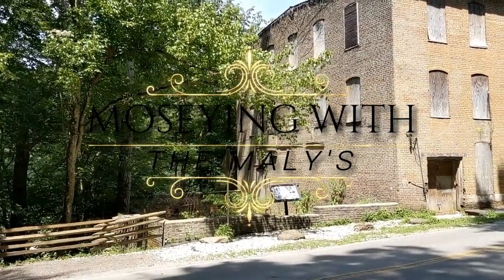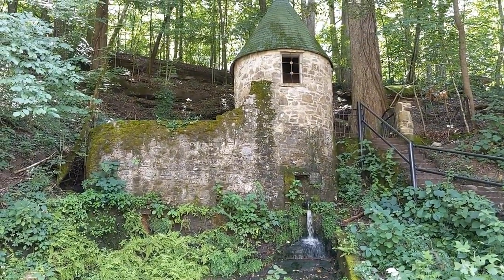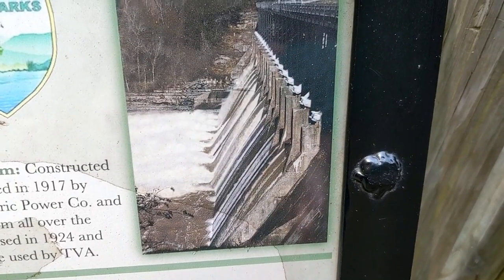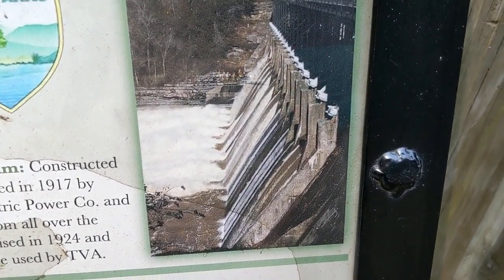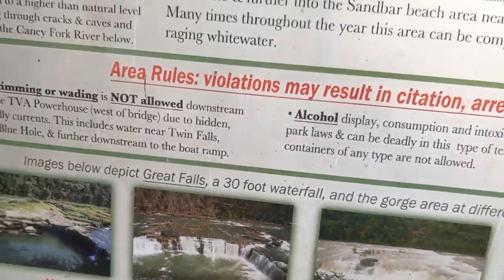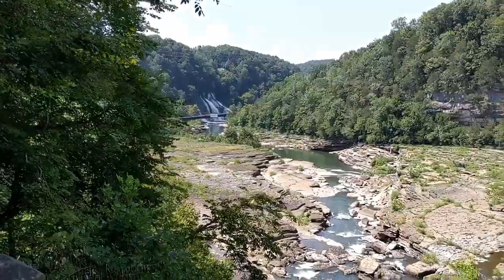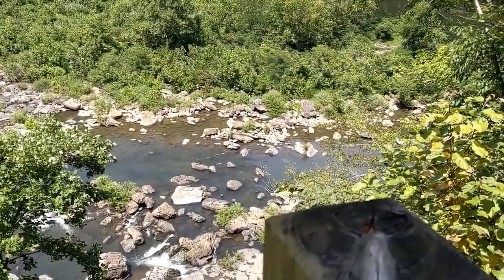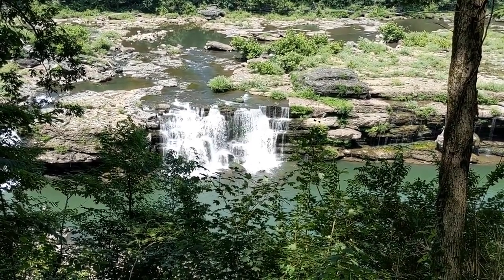Great Falls at Rock Island State Park in Tennessee.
Birding at Rock Island and Nearby Locations
Rock Island State Park is an 883-acre park located on the headwaters of Center Hill Lake at the confluence of the Caney Fork, Collins and Rocky Rivers. The rugged beauty of the park includes the Caney Fork Gorge below Great Falls Dam. These overlooks are some of the most scenic and significant along the Eastern Highland Rim. Great Falls is a 30-foot horseshoe cascading waterfall, located below the 19th-century cotton textile mill that it powered over 100 years ago. Rock Island became a Tennessee State Park in 1969.

The Caney Fork River Gorge contains scenic overlooks, waterfalls, deep pools and limestone paths perfect for hiking, swimming, fishing, kayaking, and exploring. The park’s whitewater sections attract professional freestyle kayakers from around the world. It also features a natural sand beach and boating access on Center Hill Lake.

Rock Island State Park has some of the finest Tennessee State Park cabins. All ten, three-bedroom, two-bathroom cabins, are open year-round. They are located a half-mile from the natural sand beach along the Caney Fork River. The park also has two campgrounds offering 60 different campsites that can accommodate RVs, trailers, and tents.

THE CANEY FORK RIVER GORGE
When TVA Great Falls Dam is releasing water, visitors cannot safely enter the TVA gorge spillway area. Visitors are not permitted to enter the gorge (including via the Old Mill Trail or Upstream Trail) during active spilling periods.  Obey all park signage for your safety. Check TVA’s website for water release information and further dam safety

The gorge area of the park is a beautiful natural feature that begs to be explored, but prospective hikers should be aware of the potential risks of visiting this rugged and largely unimproved environment. Popular points of interest in the gorge include Great Falls, Twin Falls, the Blue Hole, the Cold Hole, and the Warm Hole. This gorge is comprised of slick limestone bedrock cut by the swift currents of the Caney Fork,

Many hikers choose to access the gorge from the Old Mill. The trail into the gorge from the Old Mill is steep, wet, rocky, and may not be suitable for all hikers. Also, parking at the Old Mill is extremely limited, especially on weekends and holidays. Upon arrival, if the Old Mill Area appears congested, visitors should consider parking at one of the Old Mill’s overflow lots or accessing the gorge from another trailhead. Visitors parking in the overflow lots should utilize the access trails to prevent walking along the narrow roadway near passing traffic.

Visitors attempting to reach Great Falls, the Warm Hole or the Cold Hole may also access the gorge via the Upstream Trail, which begins near Twin Falls Overlook. A large parking lot is provided at the end of Powerhouse Road. The Upstream Trail, while still strenuous, does not require as steep an ascent from the gorge as the Old Mill trail and often has available parking when the Old Mill area is full.

Visitors wishing to experience Twin Falls should do so from the overlook located at the end of Powerhouse Road. There is no trail access to Twin Falls, and swimming or wading in the area around, or downstream of Twin Falls is extremely dangerous and is against park rules due to swift currents and regular water releases from the TVA Powerhouse, which is located just upstream of the falls.

For those attempting to reach the Blue Hole, this area may be accessed via the Blue Hole Trail, which begins in Area 3. Alternatively, the Blue Hole may also be viewed from the Downstream Trail which begins at the end of Powerhouse Road.  The Blue Hole is a popular fishing and hiking destination, but swimming is also prohibited in this area as it too is located downstream of the TVA Powerhouse.

If sirens sound near or upstream of your location, evacuate the area immediately. Water may rise quickly. Keep children close at all times and pay attention to water levels. If they begin to rise, evacuate the area immediately.
Swimming is not advised in the gorge due to deceptively strong currents and deep water.
Wear sturdy shoes. Flip-flops or other slip-on style shoes are not recommended.
Do not climb on or jump from rocks or bluffs. These activities lead to many visitor injuries each year.
Alcoholic beverages are not allowed in the park.
The hike into and out of the gorge is strenuous. There is very little soil, so most surfaces are slick limestone bedrock. This area is not suitable for small children or adults with underlying health conditions.

Rather than try to take a picnic to the gorge area, plan to eat in the designated picnic area and just take snacks and water to the gorge. Please pack out whatever you pack in.